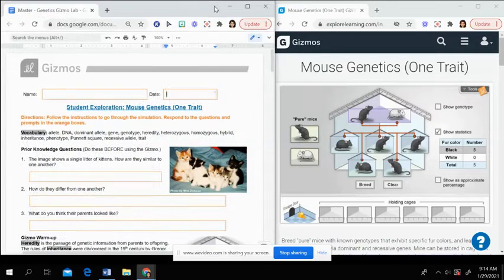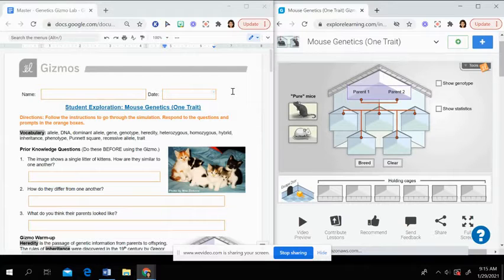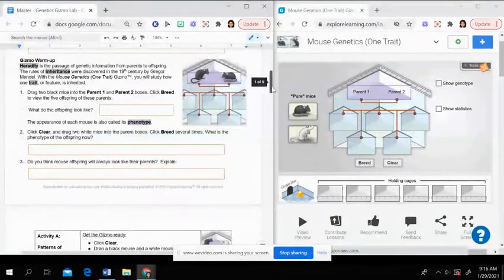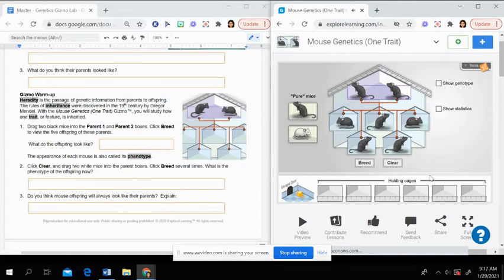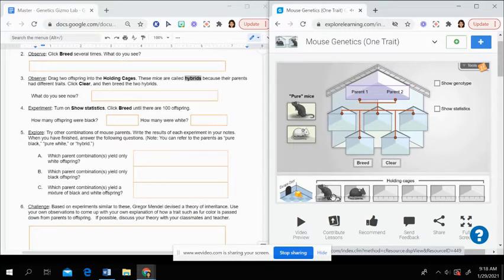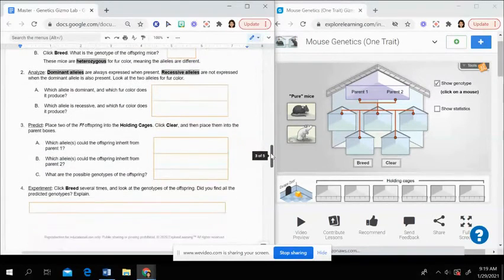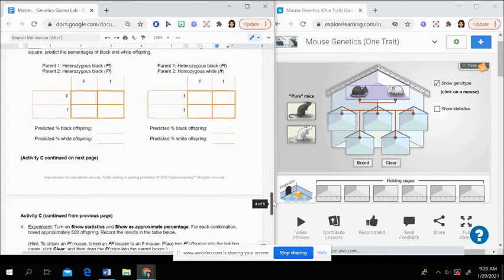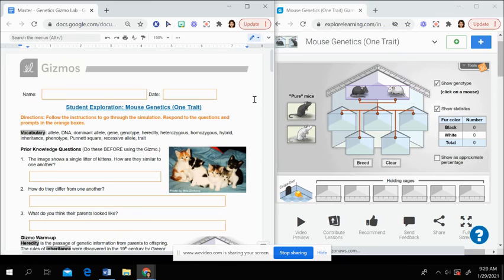Mouse Traits - Gizmo Lab Directions